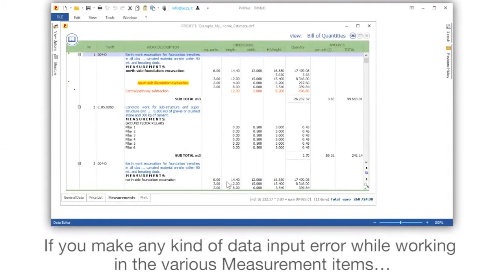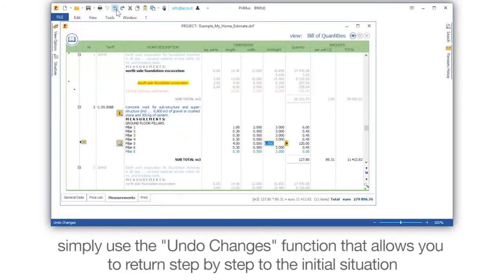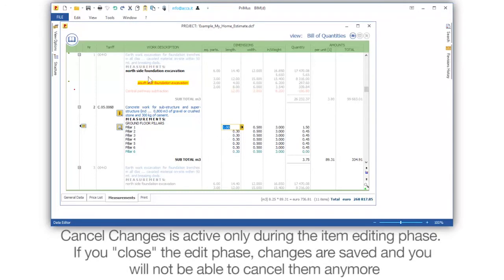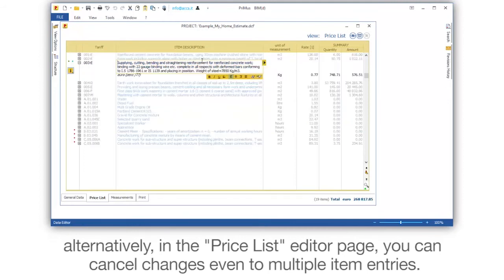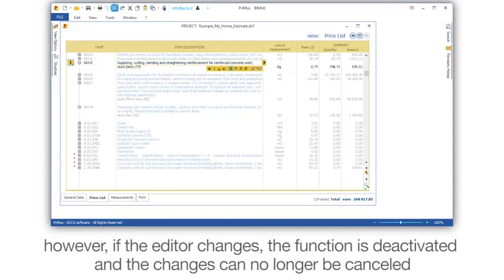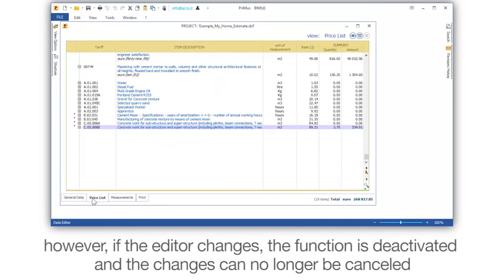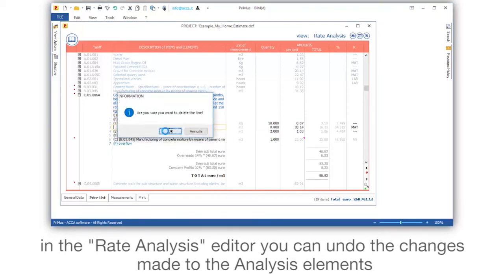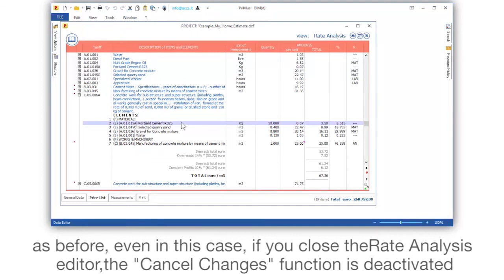PriMusTutorial -The "Undo Changes" function - ACCA software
using the "Undo Changes" function in the main PriMus editors - Discover more about our convenient Pay As You Go subscription plans for your BoQ, Construction Cost estimates in your daily Quantity Surveyor needs.